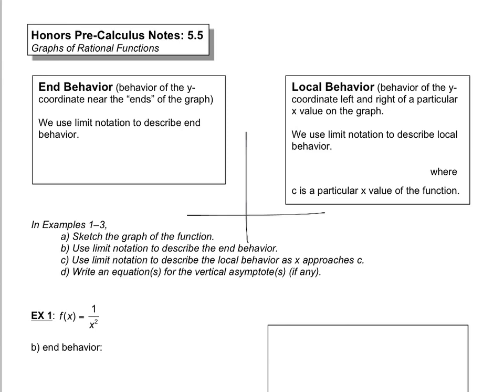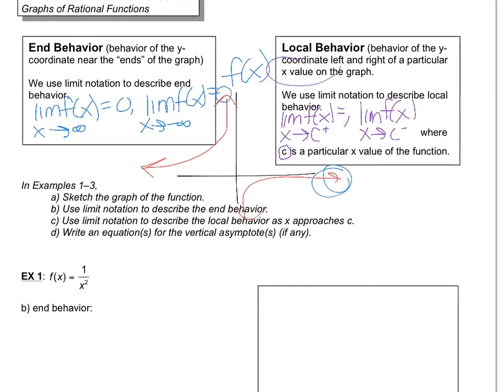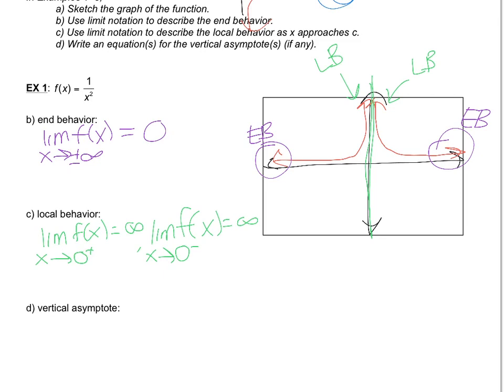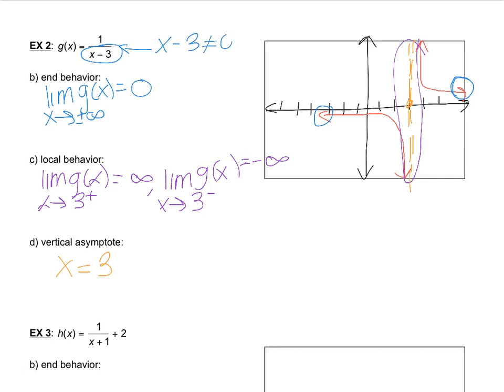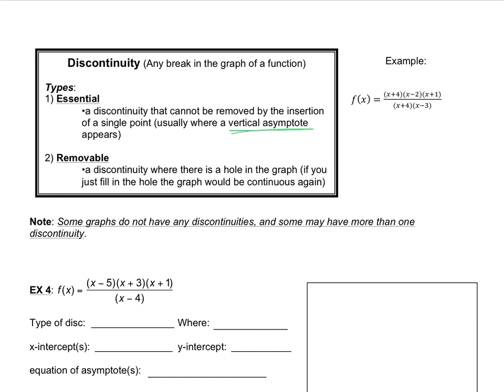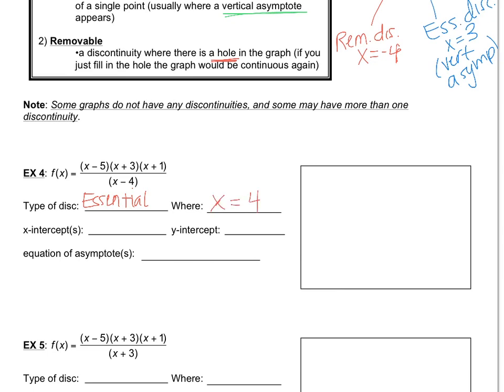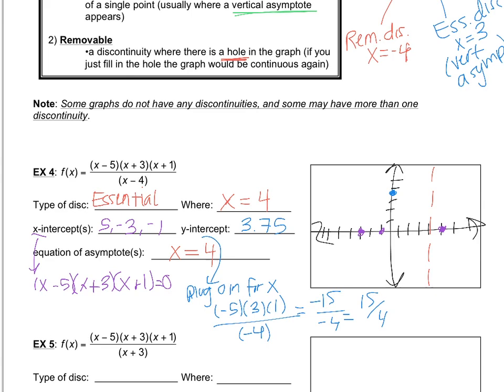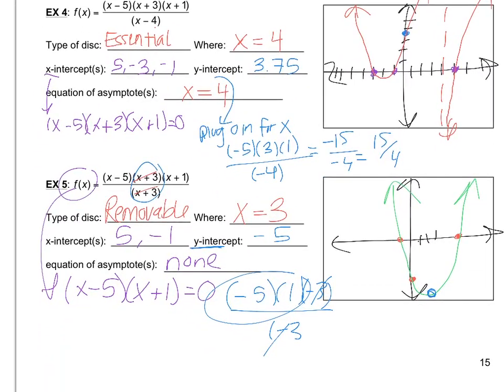Precalc 5.5 Video Notes (Part 2)